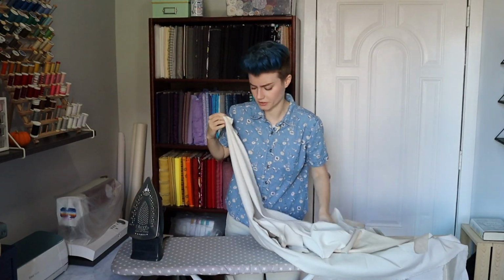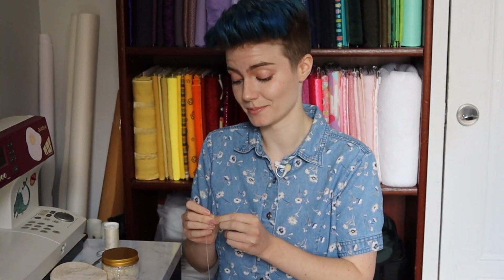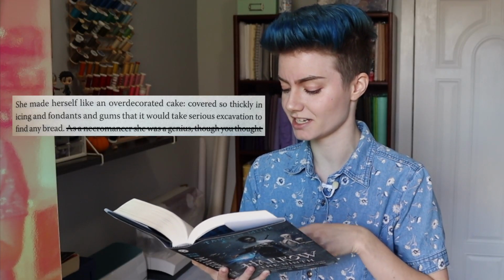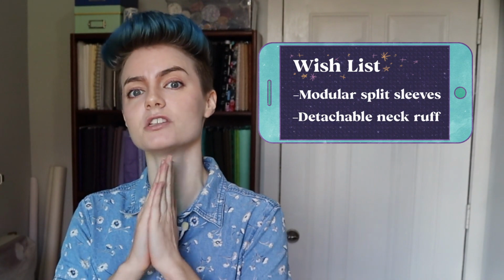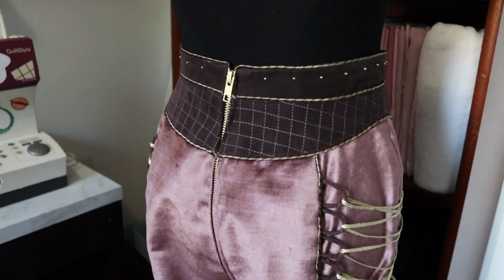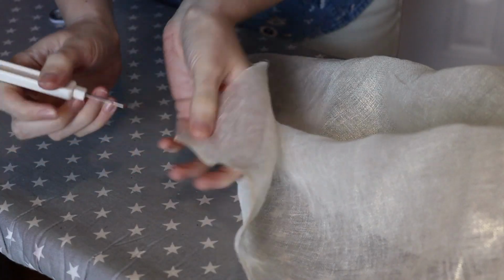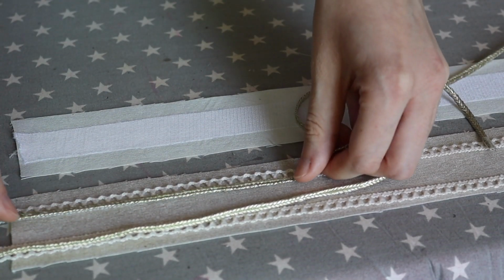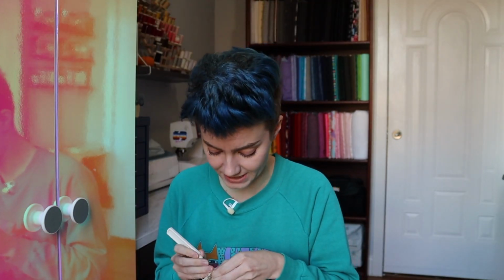Lesbian Necromancers in Space? I fully cosplayed it.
Yanno! we all make choices! I chose for my first cosplay build this year to be from The Locked Tomb book series, and I’m here to take you on a SPOILER-FREE journey into this world and this character!! Hang out with me while I tell you why I love these books, this character, and how on earth you go about designing a creative cosplay from something without pictures! It’s… a time!! The books in this series are “Gideon the Ninth” and “Harrow the Ninth”, and I’m cosplaying Ianthe Tridentarius with my pals @nimblenoor and @itsginnydi.

0:00 Hey!!
3:05 these BOOKS
6:34 this CHARACTER
10:38 the DESIGN: from the books
13:15 the DESIGN: from the real world
17:04 the DESIGN: materials
20:24 the BUILD!
28:17 the DAY of the SHOW y’all!
29:23 plot twist!

Hey! I'm Lizard Leigh! I'm a designer who turns abstract concepts into obsessively constructed cosplays. This channel is where you'll find every weird DIY cosplay build, shared with you in a detailed breakdown or build log! And when I say that, I really mean. flying by the seat of my pants to make it work and catch that cosplay vibe lmfao.

We're building the airplane as we fly it y'all, and having fun getting WEIRD with original cosplay.

If you're new to making cosplay costumes, you're in the right place for cosplay advice– I've had a lot of time to learn a ton of things to keep me inspired and motivated for over a decade in this scene. Let's hang out and turn our big build schemes into some blessed seams!